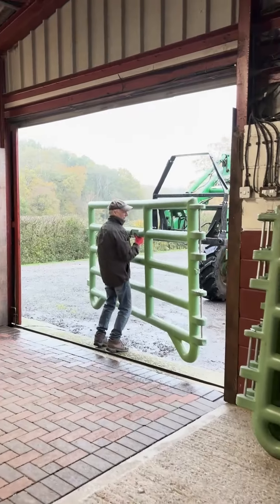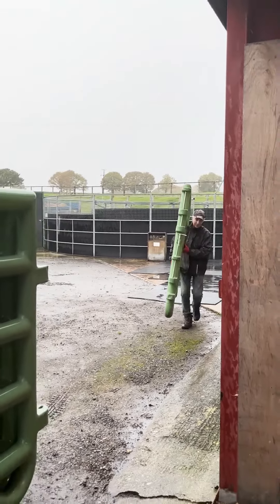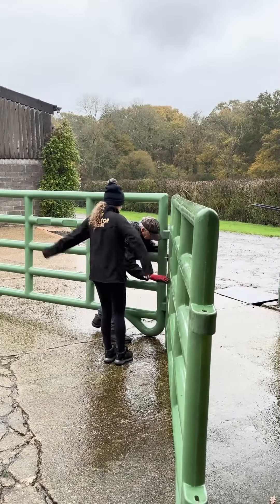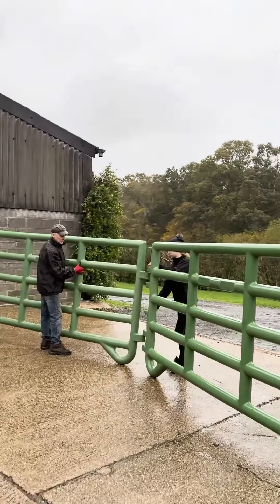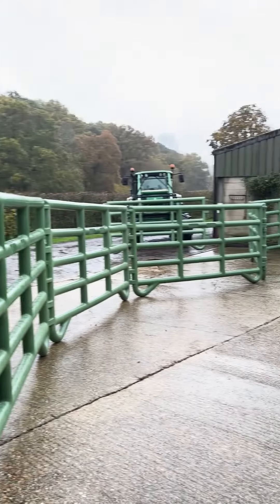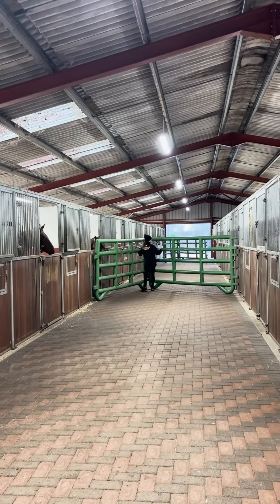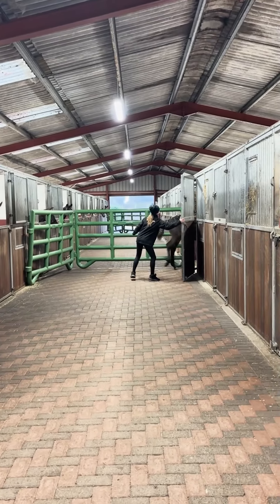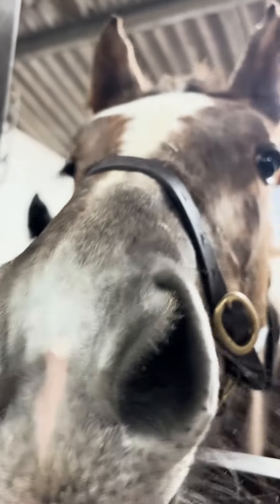How the Duracorral is used on a busy breeding yard! (contains cute foals)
A morning at The Billy Stud revealed yet more versatile ways that the Duracorral is used! Discover how these panels are used to maximise efficiency as well as handler and foal safety. Here, the team make handling wild foals look easy!

On a large stud like this, using the Duracorral makes the daily operations so much quicker, easier and safer for both the handler and the foals.

With little to no handlining, the foals are still rather wild, which is why corraling them using the Duracorral panels is so useful.